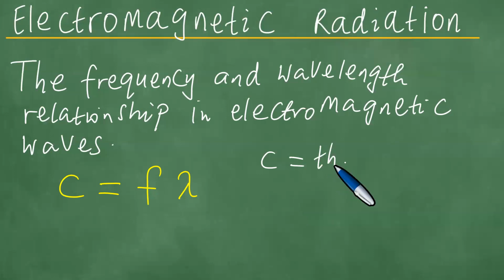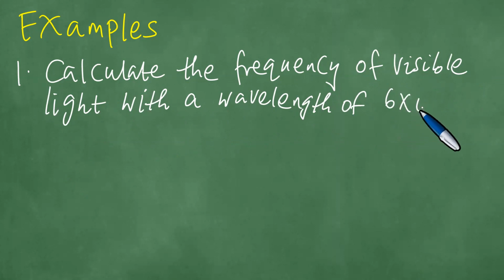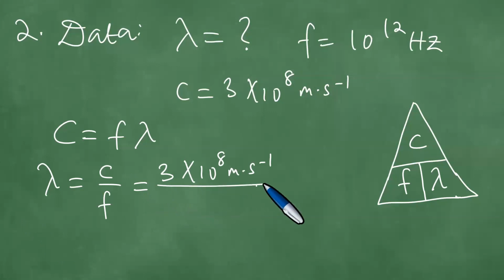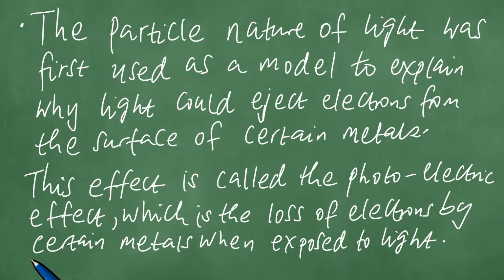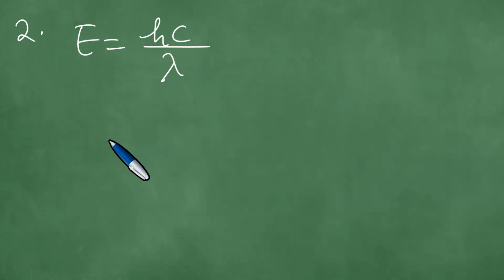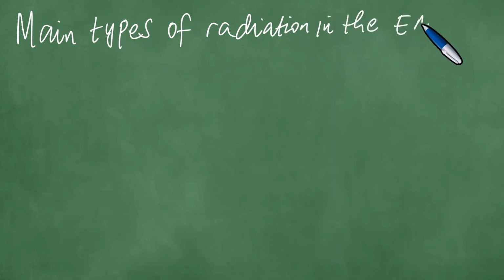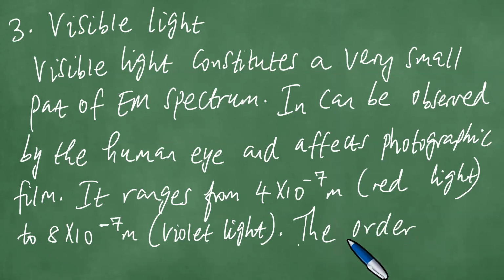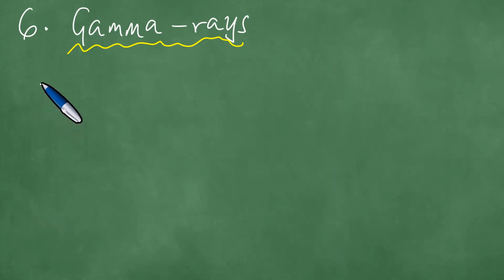Grade 10. Electromagnetic Radiation. X-rays. Gamma Rays. ROYGBIV. EXAMPLES. Energy of a Photon.